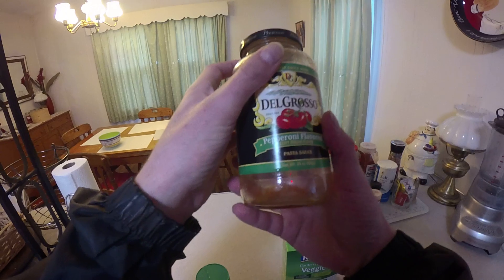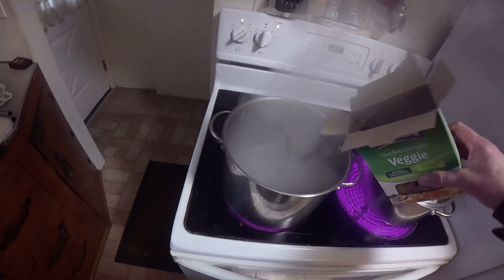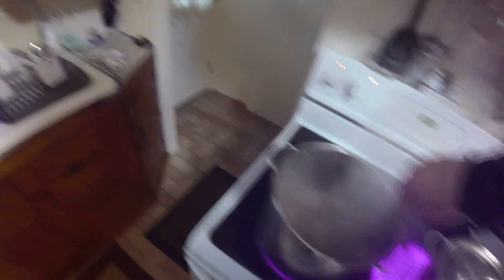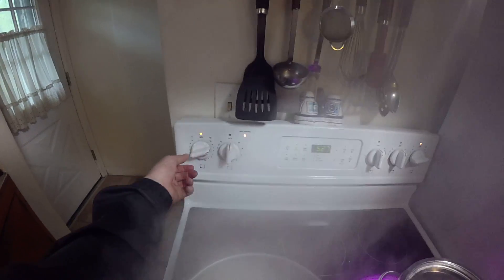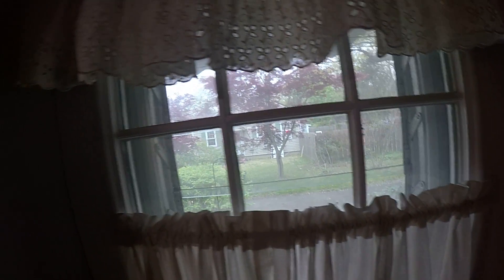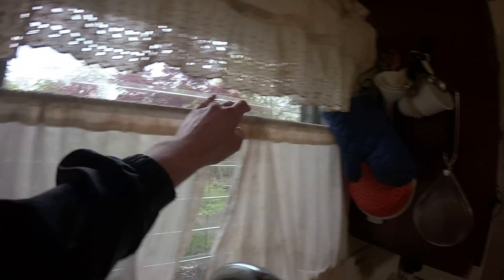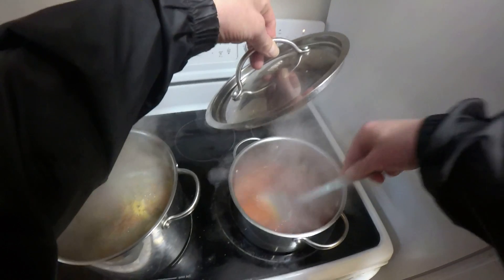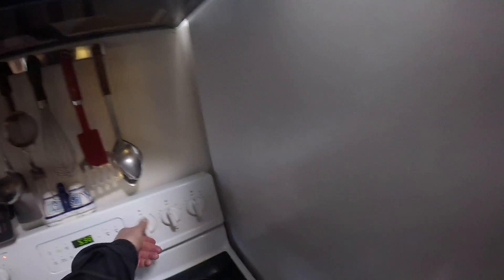Rotini Anyone?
Cooking some Rotini with some sauce for dinner.